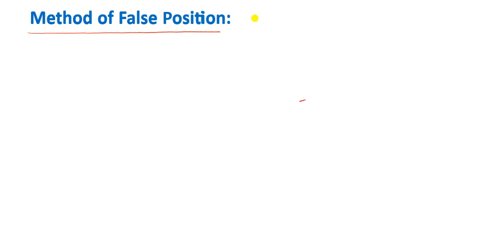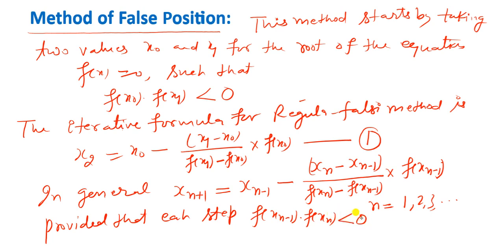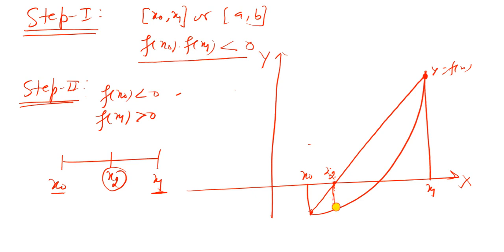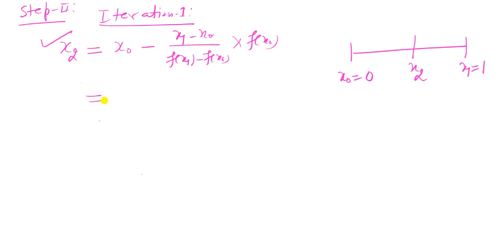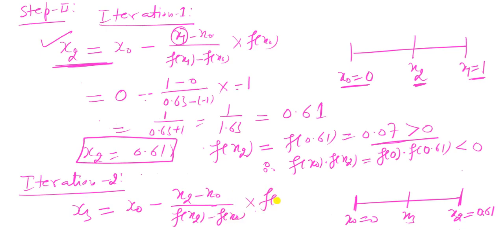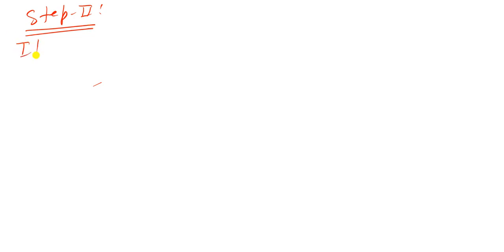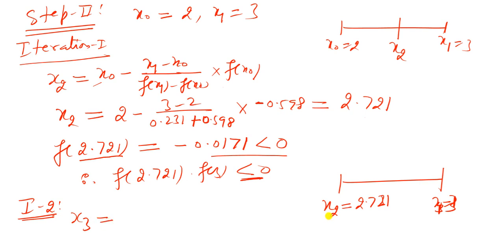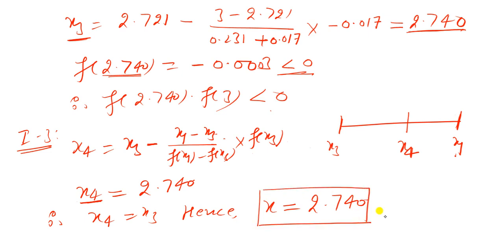Lecture 12 Regula - False Method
This method is useful to find a root of the algebraic and Transcendental equations.